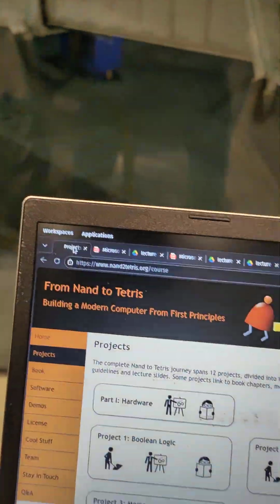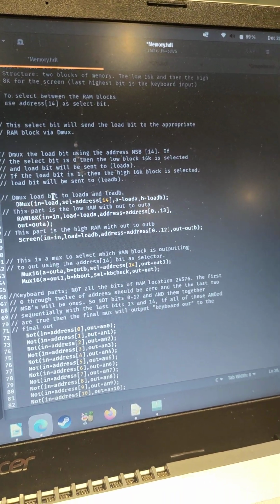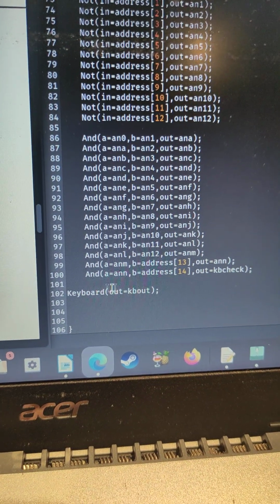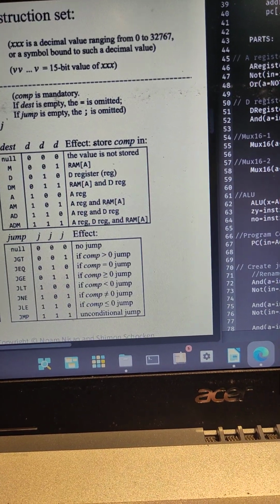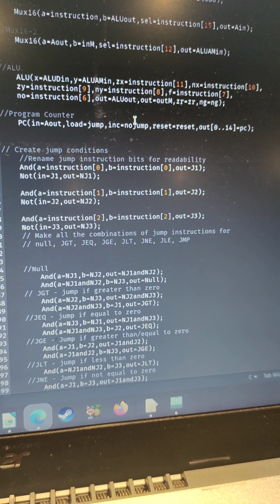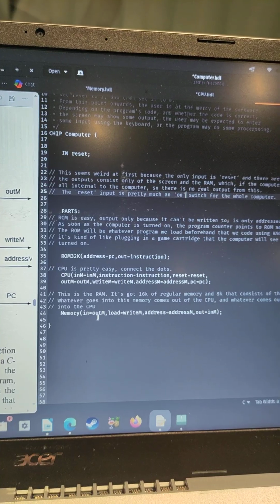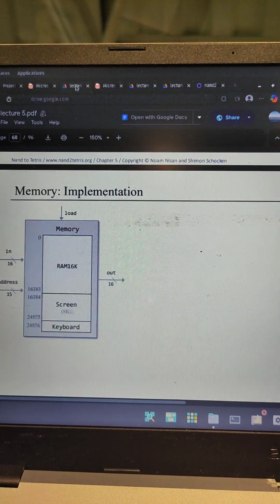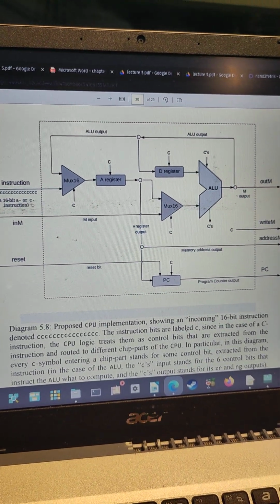My NAND2Tetris Project 5 Recap/approach/brief thoughts/ solutions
I finished NAND2Tetris Project 5 and am here talking about some challenges, resources, my approach and solutions to the project.